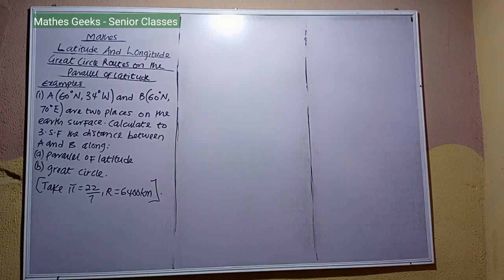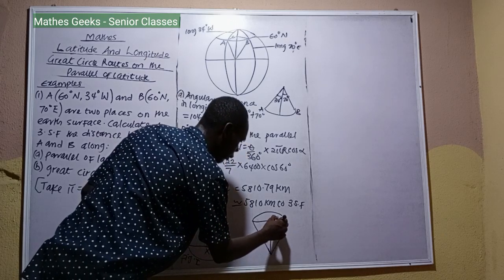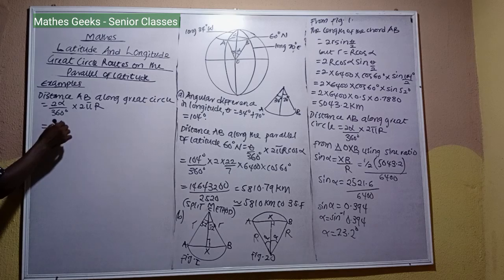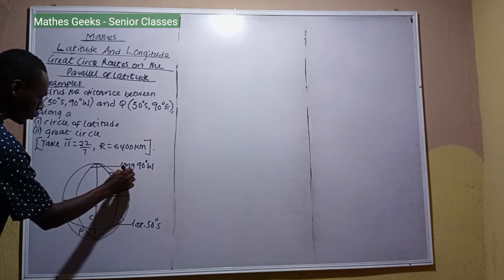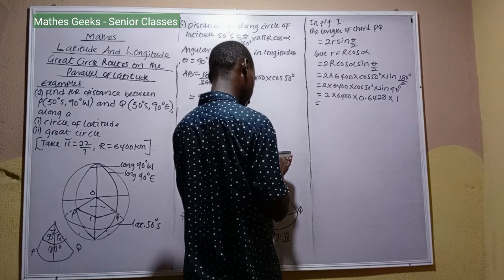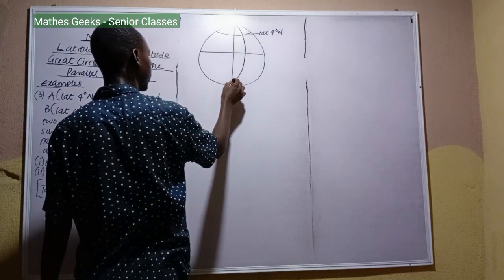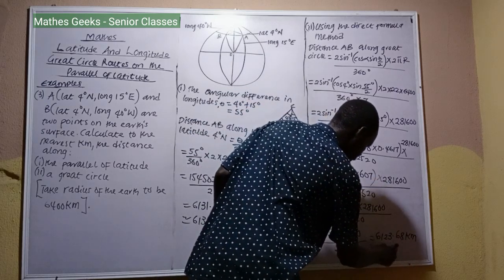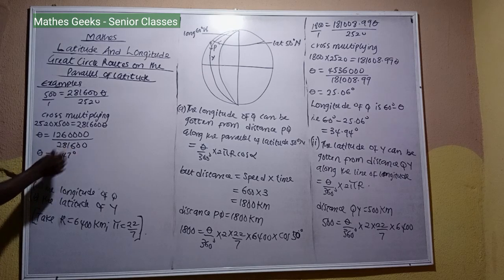Longitude And Latitude | Great Circle Routes On The Parallel Of Latitude - Part B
This video tutorial delves into the concept of great circle routes and how they relate to parallels of latitude, focusing on the mathematics behind navigation along these paths. Designed for mathematics students, it explains why the equator is the only parallel of latitude that forms a true great circle, while other parallels are considered small circles with different properties.

Learn the mathematical reasoning that shows how great circle routes provide the shortest distance between two points on a sphere, and why for parallels of latitude other than the equator, the routes diverge from great circle paths. The video demonstrates how to calculate distances and navigate when traveling along or near parallels of latitude, integrating concepts from spherical geometry and trigonometry.

Explore practical examples illustrating how great circle routes vary with latitude and how navigators adjust their courses depending on location. This tutorial bridges coordinate geometry with real-world applications, such as air and sea navigation, emphasizing mathematical accuracy in distance and route calculation.

Ideal for students preparing for exams or interested in the application of math in geography and navigation, this video enhances your understanding of longitude, latitude, and great circle routes.